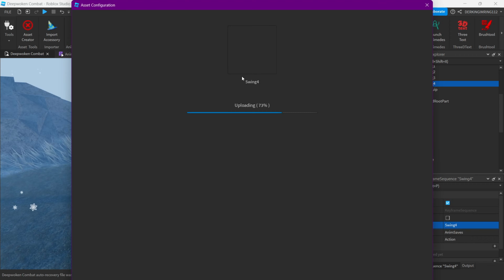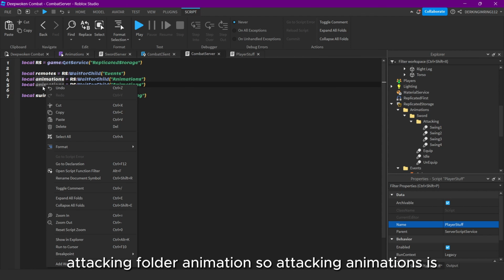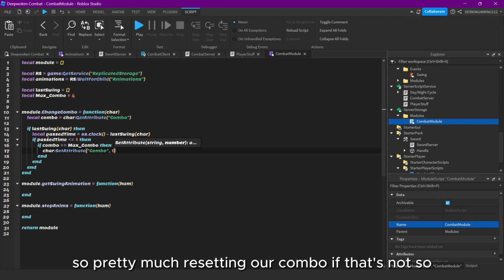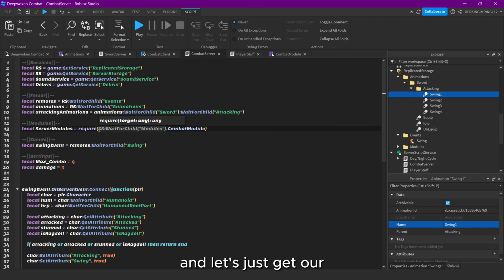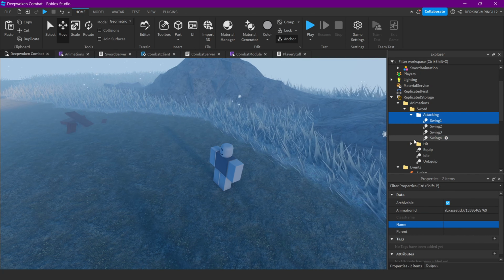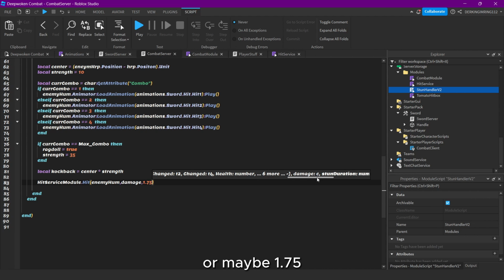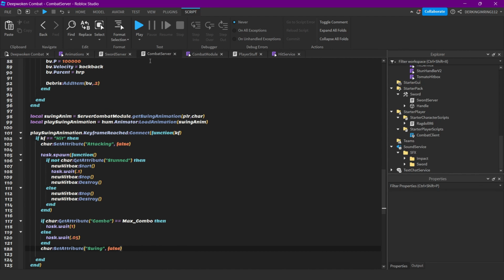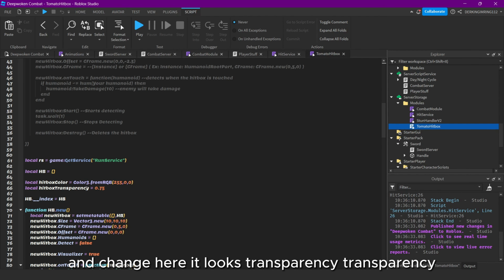Deepwoken Combat Tutorial #2 - Attacking / Roblox Studio [TUTORIAL]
Time Stamps:
0:00 Intro
0:16 Important
1:02:03 Outro